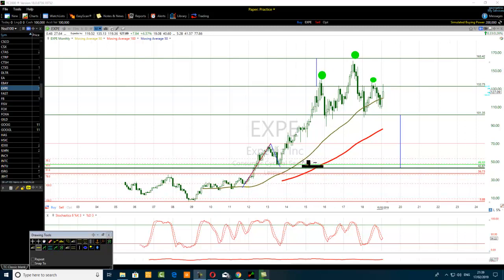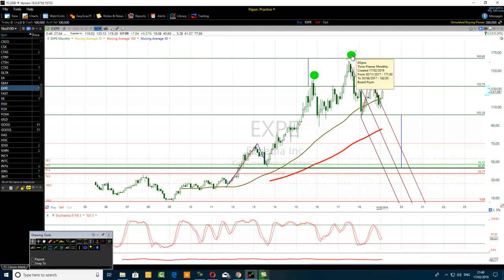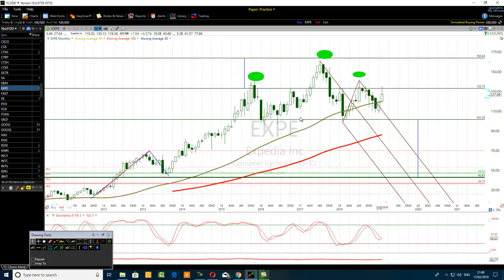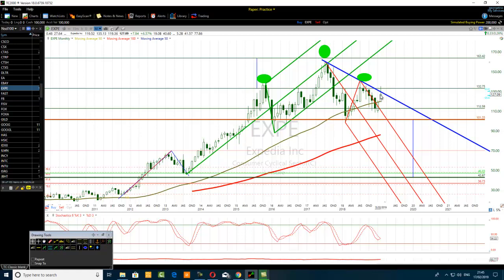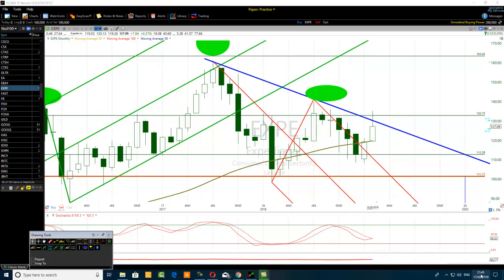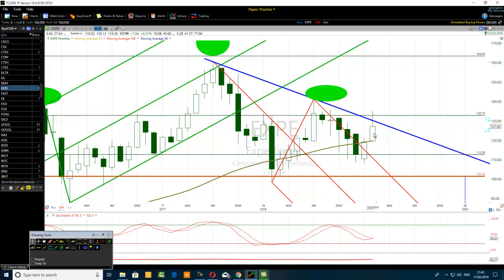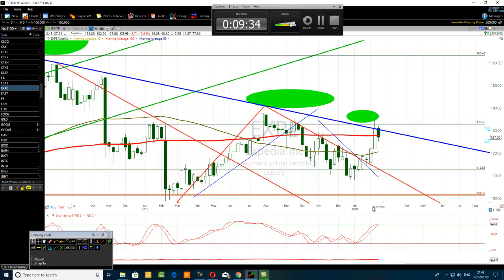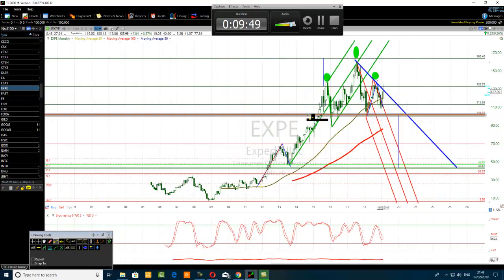How To Trade Head And Shoulder Chart Pattern Like A Pro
A technical trader went one step further to explain how to trade
the bearish head and shoulder chart pattern like a professional trader.
Begin to put an end to those common chart patterns trading mistakes right away by sharpening your head and chart pattern
trading strategy with pitchfork tool, trend line and price target.
Get started.